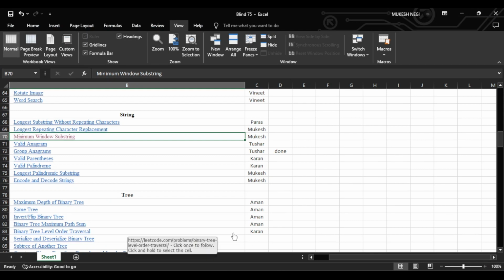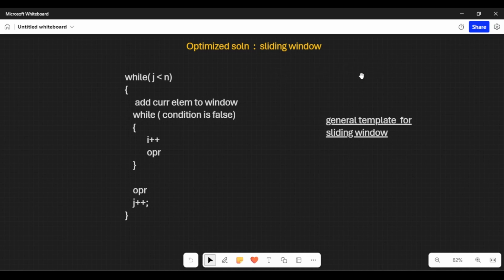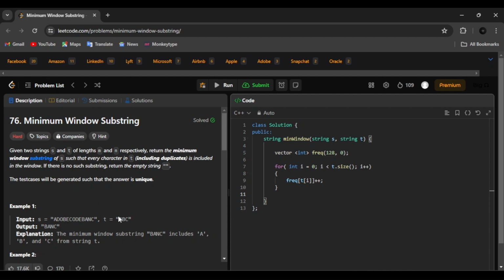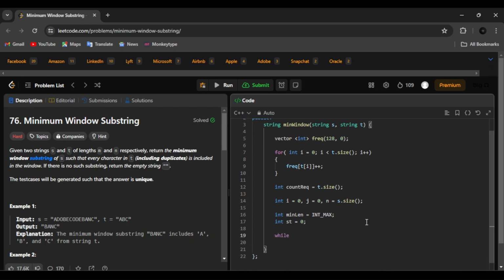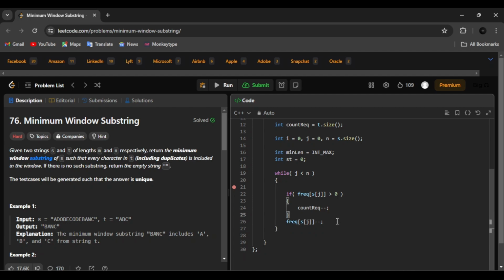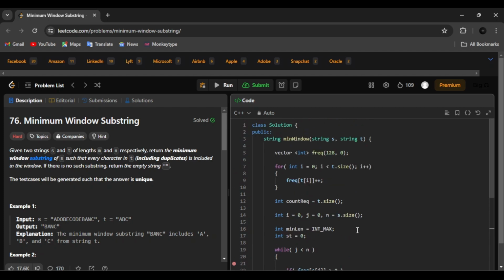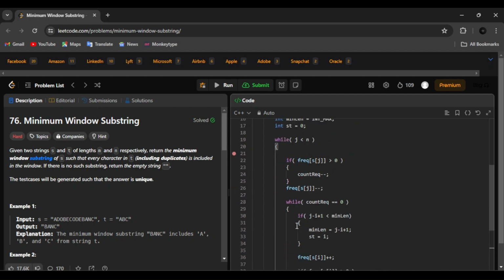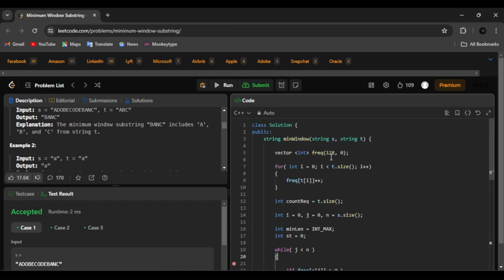DSA Series Question #52 | Minimum Window Substring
🔍 Dive into the challenging Blind Series 52th questions, with a focus on the [Minimum Window Substring] problem. We offer detailed explanations of various approaches, ranging from naïve to optimized solutions.

🗣 Get to know our speaker, Mukesh Negi, and tap into his coding expertise. Connect with him on LinkedIn